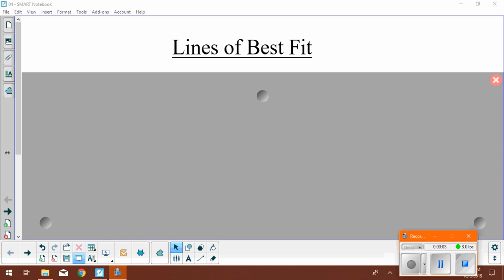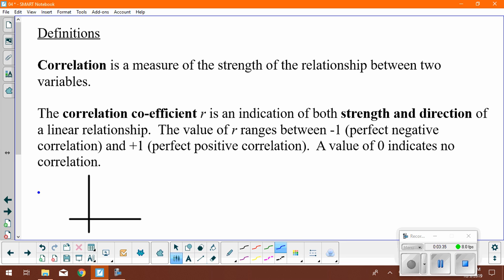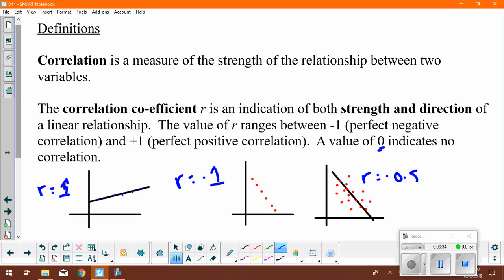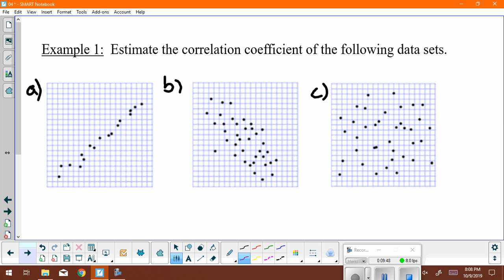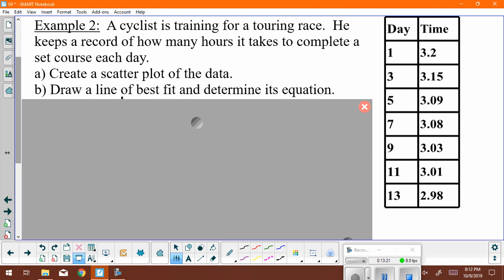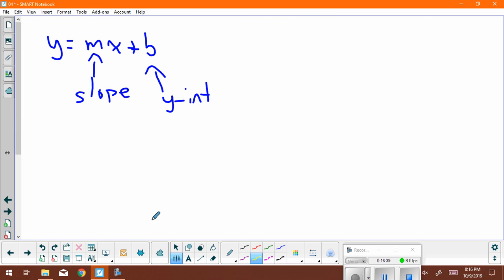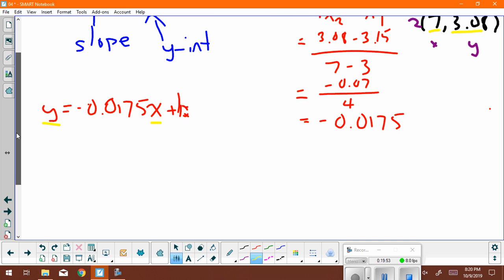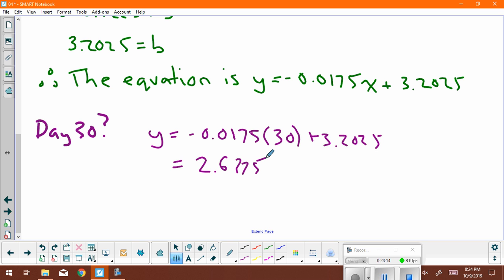04 Lines of Best Fit